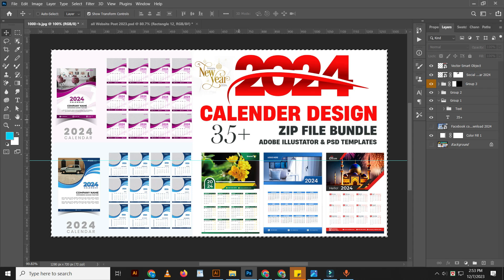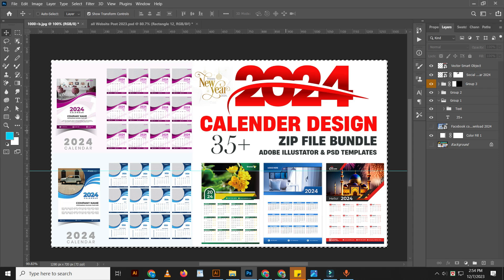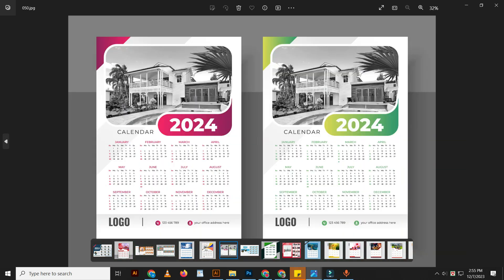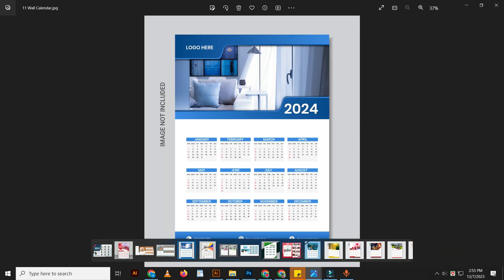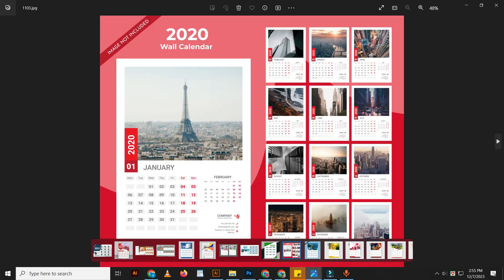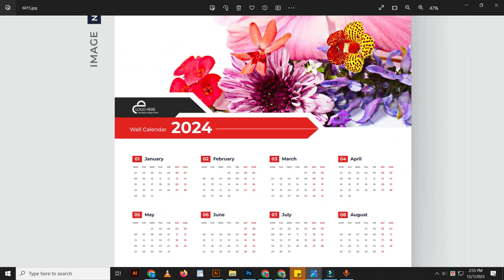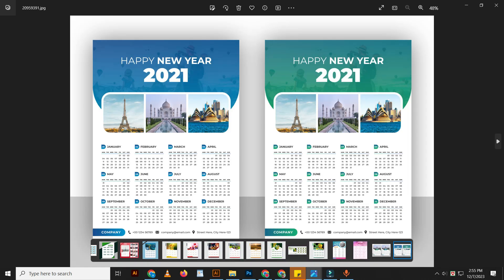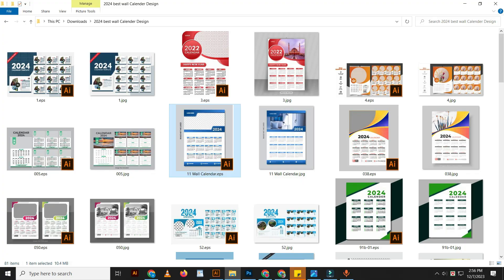35+ New Calendar Design 2025 Mega Bundles Free Download, calendar design in illustrator 2024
Discover the latest 35+ New Calendar Design 2025 Mega Bundles and download them for free! Explore innovative designs, organizational benefits, and productivity guides.
calendar design 2024,
coreldraw calendar design 2024,
table calendar design 2024,
calendar design in illustrator 2024,
photoshop calendar design 2024,
how to make a calendar for 2024,
how to make a calendar for 2023,
calendar for 2024,
calendar design 2023,
calendar photo editing 2023,
dynamic calendar with events,
how to create a dynamic calendar,

35+ New Calendar Design 2024 Mega Bundles  Details:

 Calendar Design ZIp FIles Details:
FIle Size:232MB
Software Use Adobe Illustrator
Password =2024